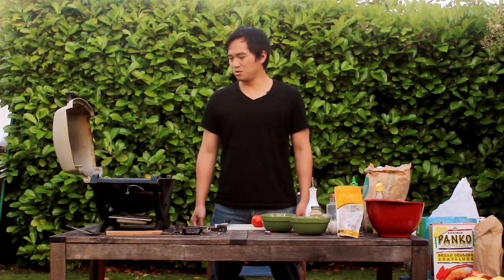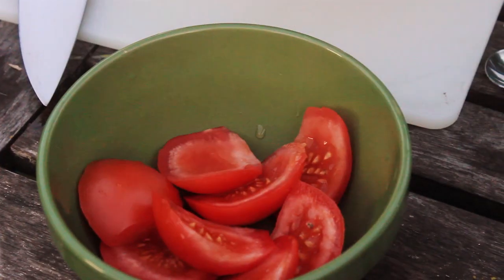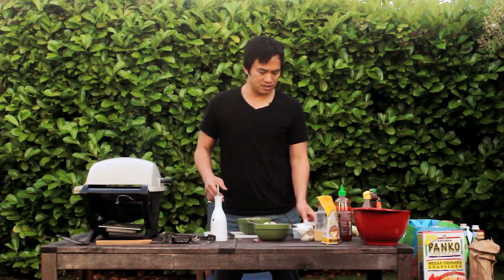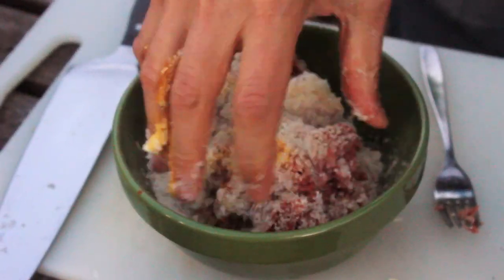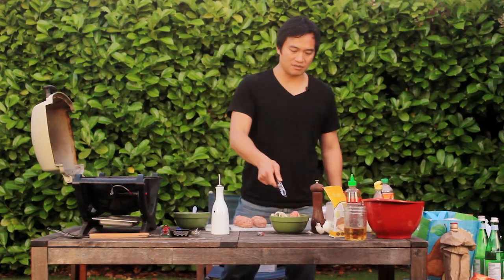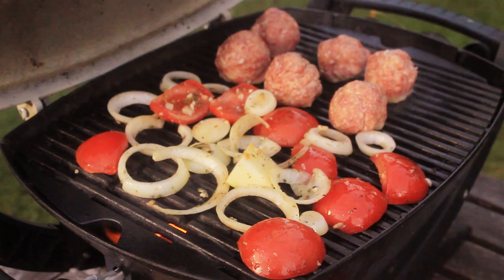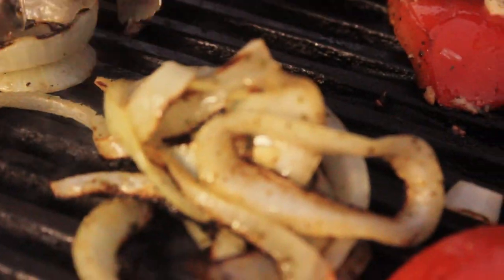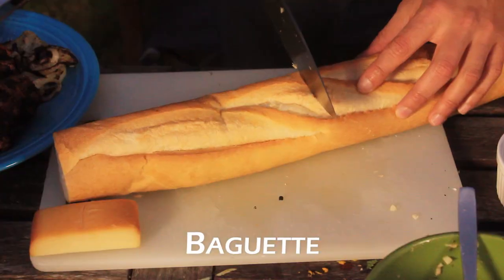Grilled Meatball Sub - Latechow: Episode 46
Show us YOUR Latechow - send us a pic, let's see what you made.

-- Ingredients
Baguette
Vine Tomatoes
Yellow Onion
Minced Garlic
Olive Oil
Salt
Pepper
Oregano
Cumin
Smoked Mozzarella Cheese

Meatballs:
Lean Ground Pork
Lean Ground Beef
Panko Bread Crumbs
Egg
Garlic Powder
Salt
Pepper

--Credits
Phan Wiantrakoon
Josh Riley

Blood Red Sky
Jiri

--Special Thanks:
Our Families - For your love and support